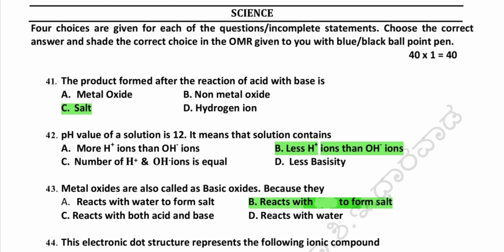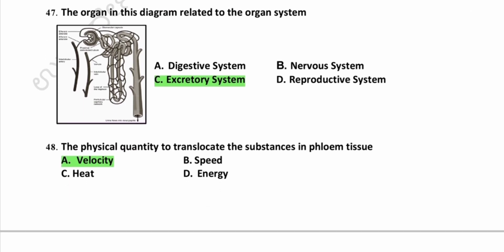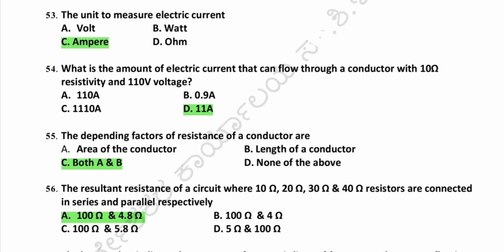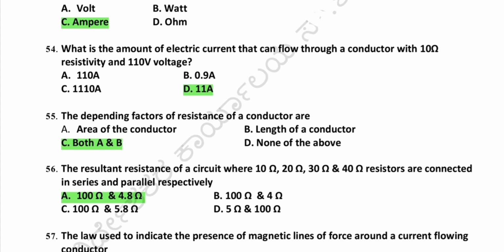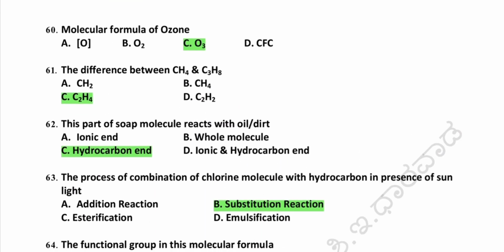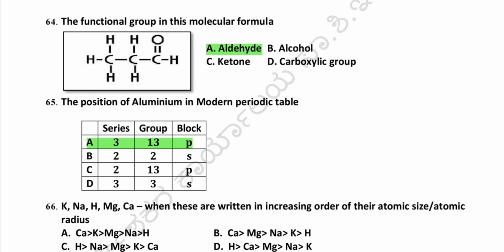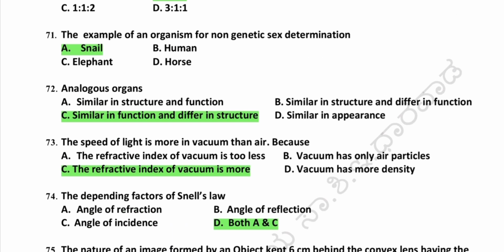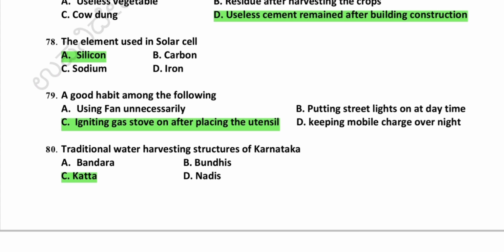SSLC SCIENCE MCQ PREPARATORY EXAM SERIES PART - 3 : 10 PAPERS WITH 400 QUESTIONS AND MAXIMUM CONCEPT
🔹PAPER - 1

🔹PAPER - 2

SCIENCE PREPARATORY EXAM SERIES

COVERING

🔹 400 QUESTIONS AND MAXIMUM CONCEPTS

🔹 TO IMPROVE MEMORY AND TIME MANAGEMENT